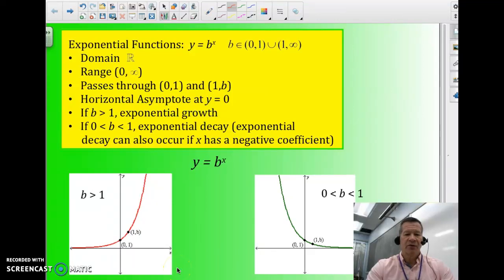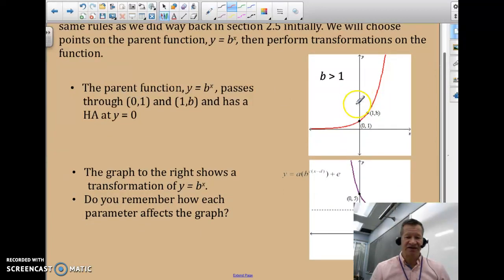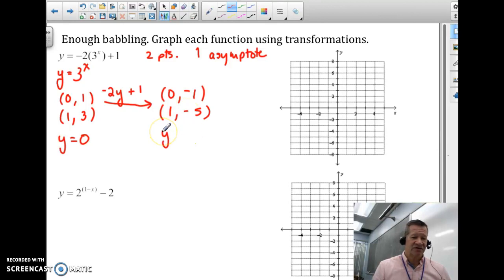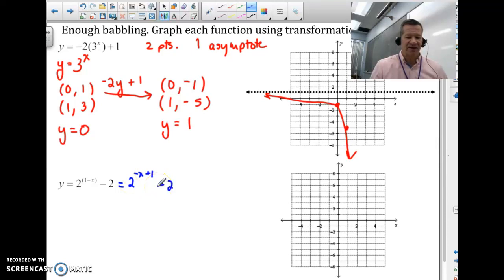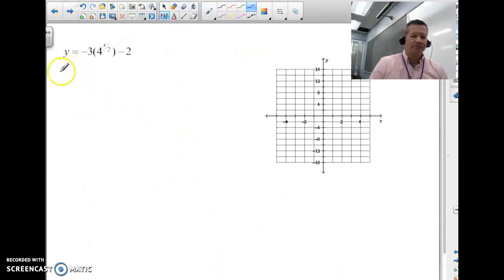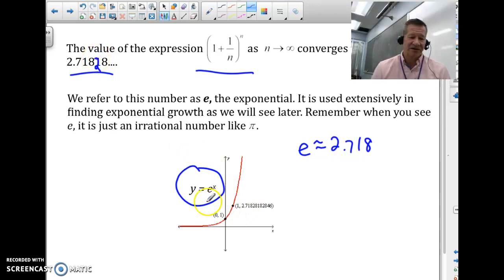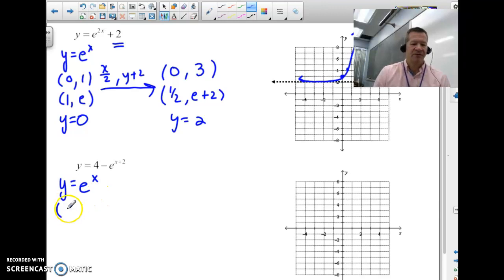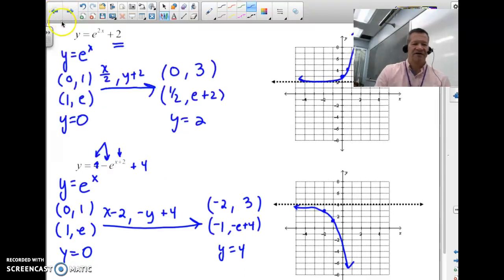5.3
Graphing exponential functions using transformations.